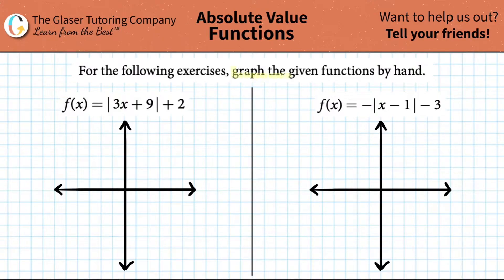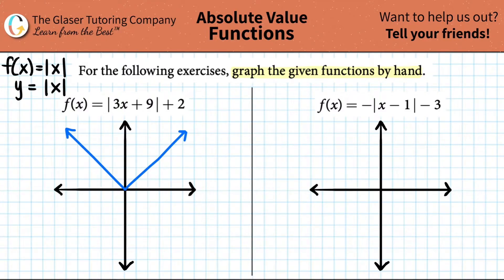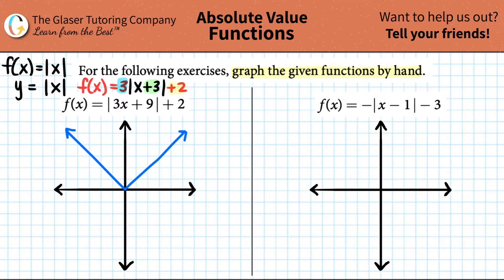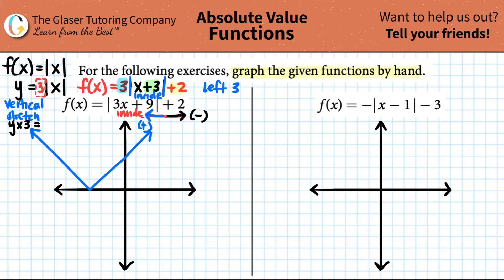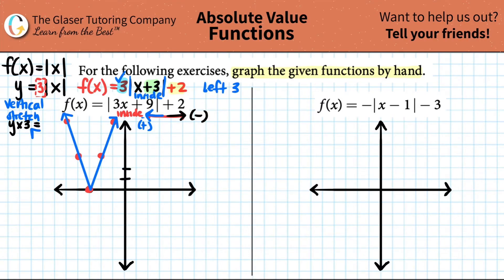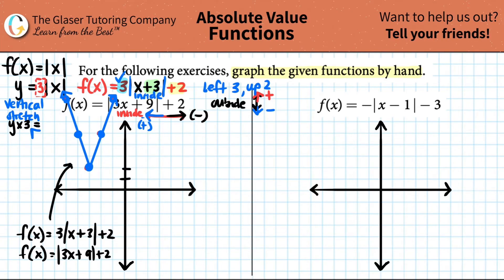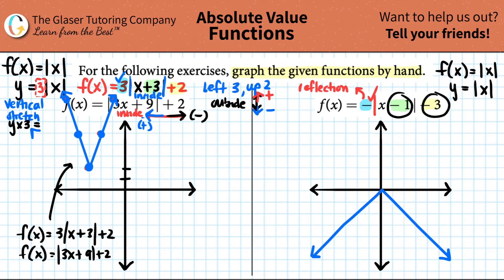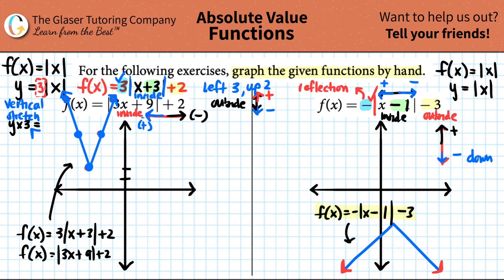How to Graph Absolute Value Functions: f(x) = |3x + 9| + 2 and f(x) = −|x − 1| − 3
For the following exercises, graph the given functions by hand.